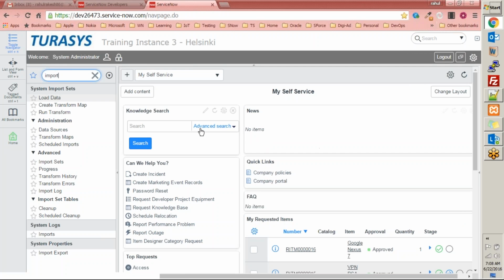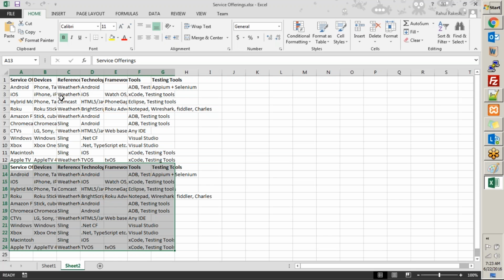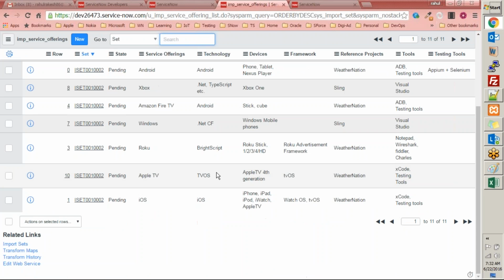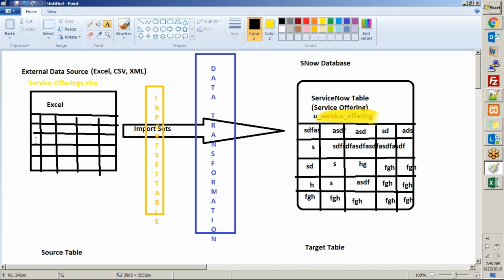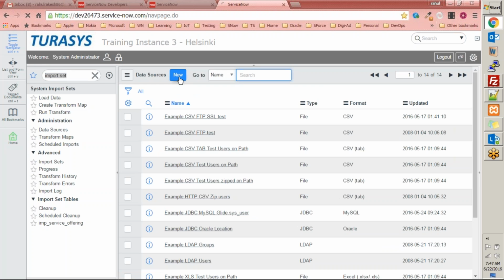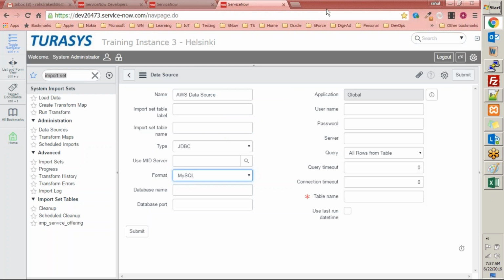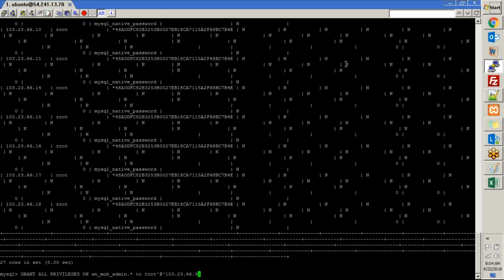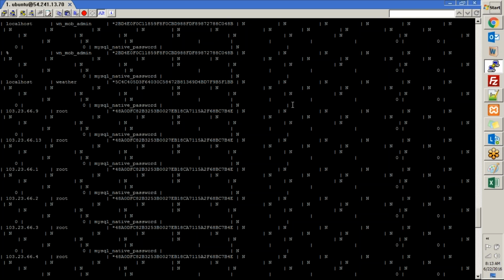ServiceNow Import Sets || Turasys.com